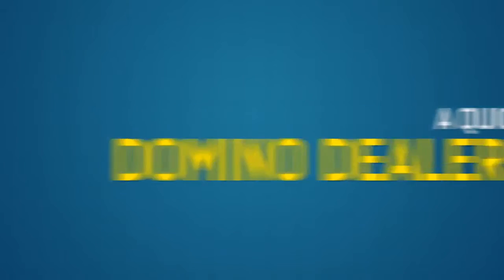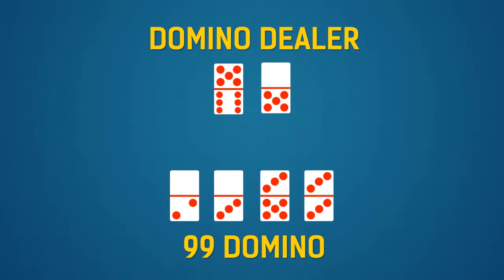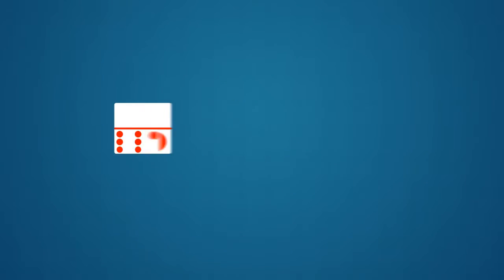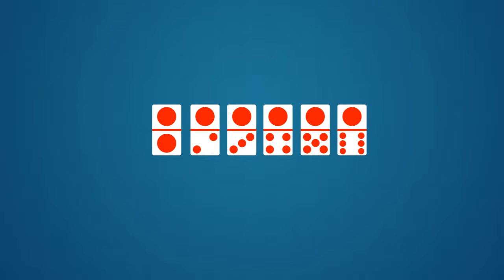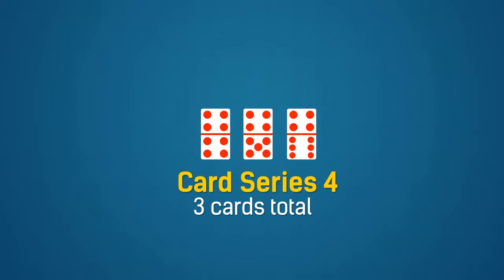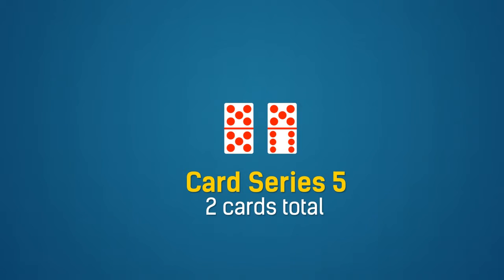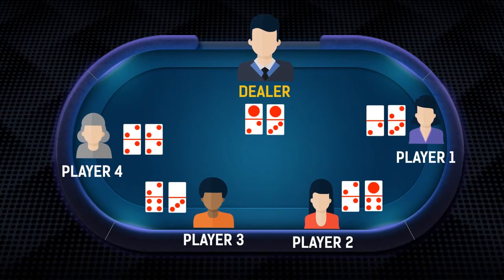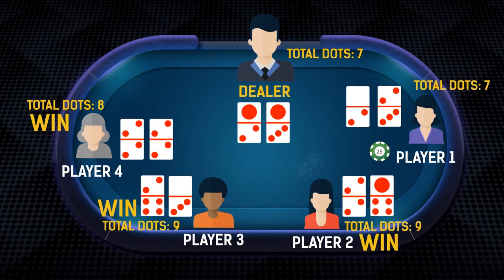How to play Domino Dealer "Ceme"?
How to play Domino Dealer "Ceme" by IDNPLAY network.